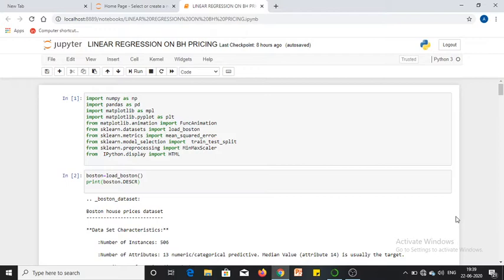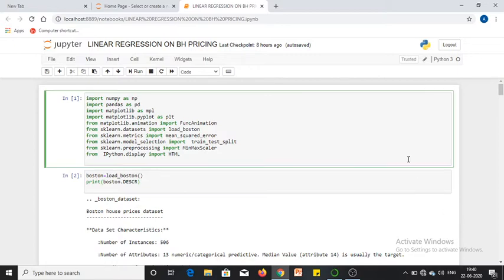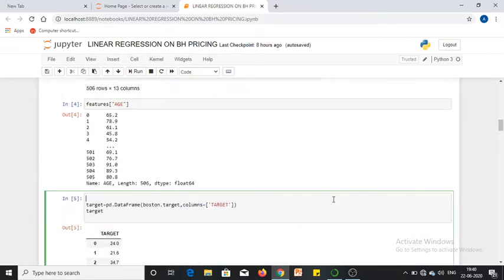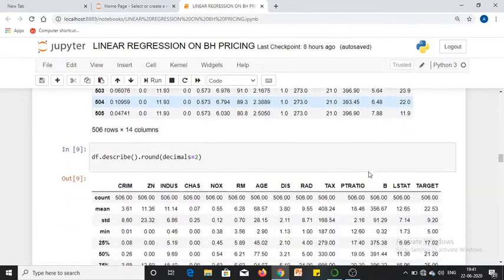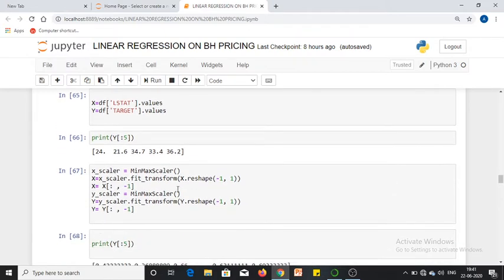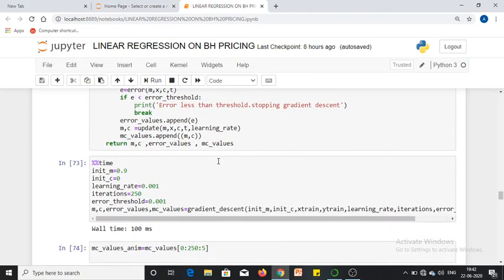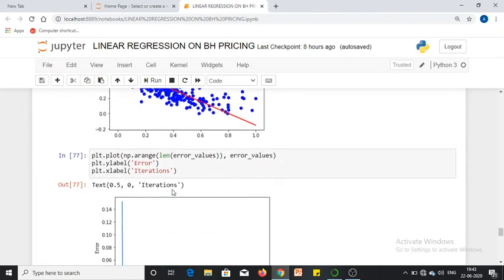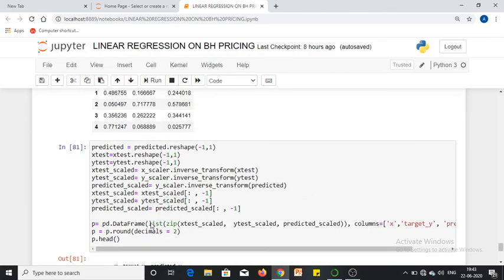MACHINE LEARNING USING PYTHON-PROJECT ASSIGNMENT FOR SKYFI LABS ONLINE COURSE BY ARUN R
This video is made by ARUN R of PANIMALAR ENGINEERING COLLEGE as part of the assignment of Machine Learning using Python course from Skyfi Labs. The Machine Learning using Python with online course tutorials from Skyfi Labs was used to complete this project.